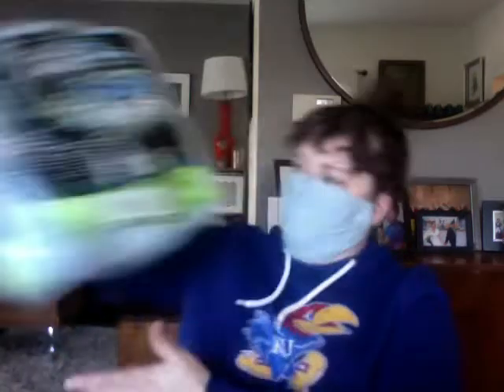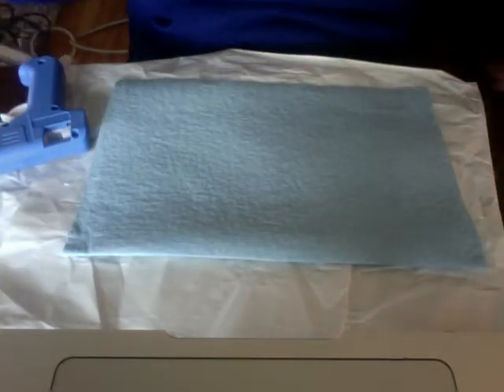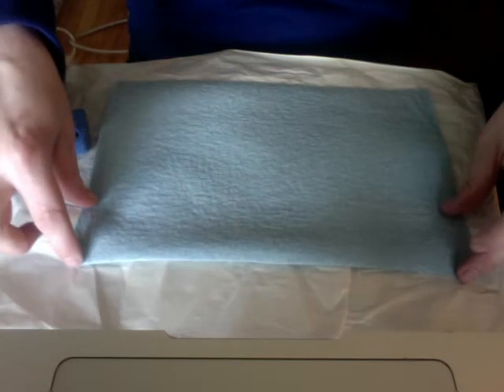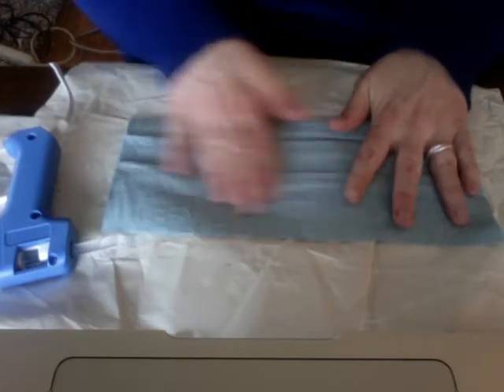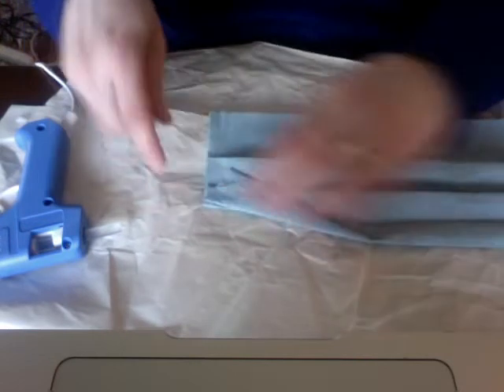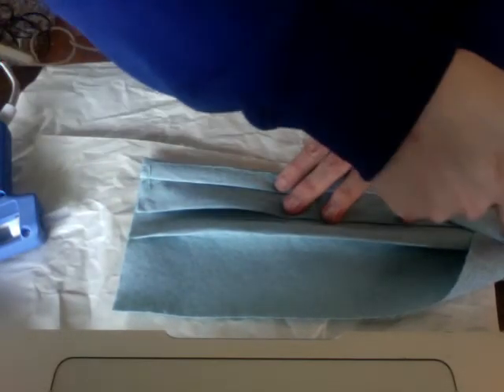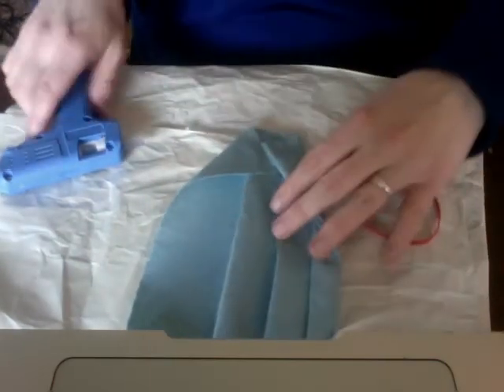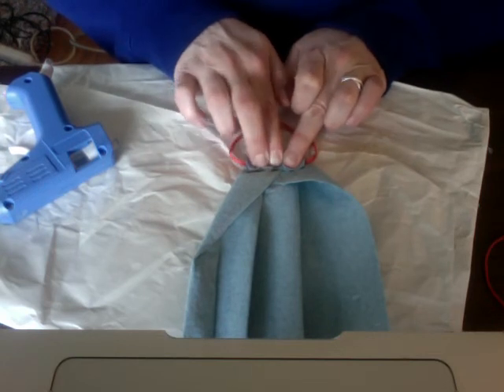shop towel mask video for MPSH team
Made for my team!